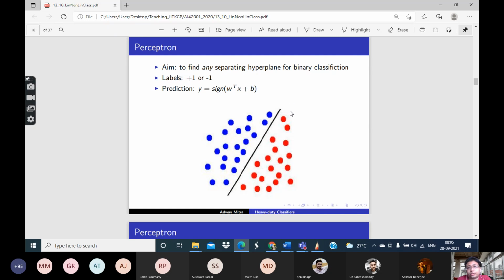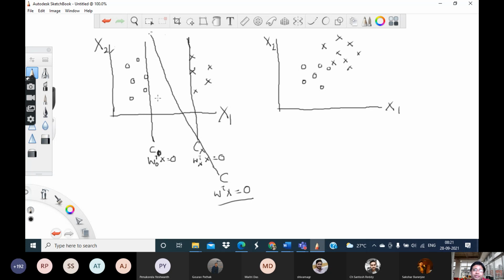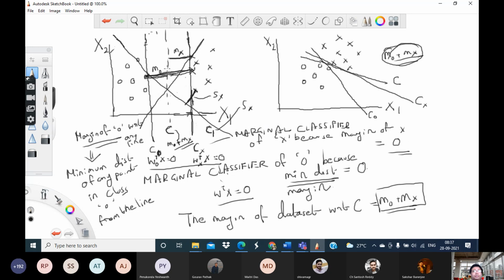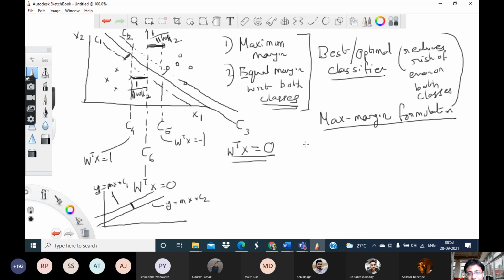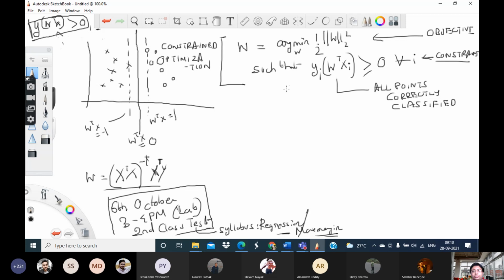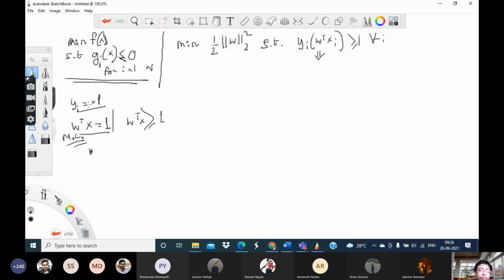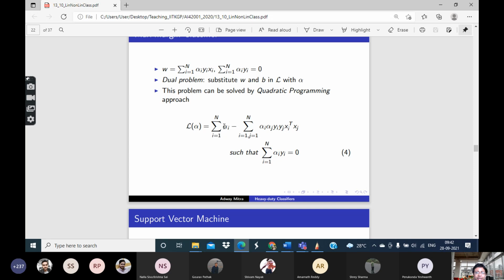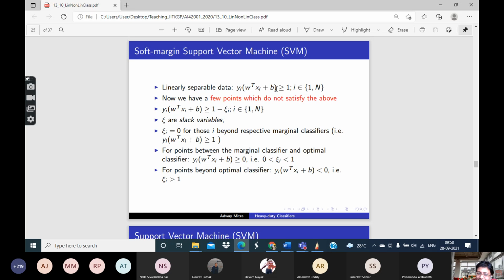Lecture 14 SVM